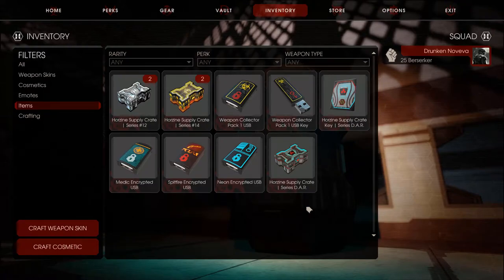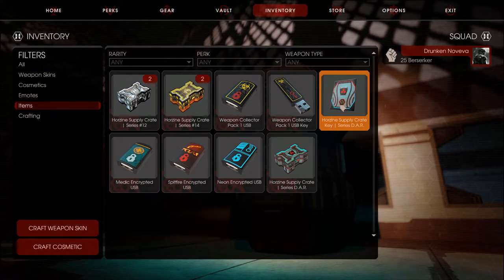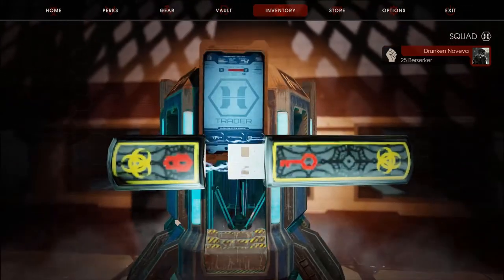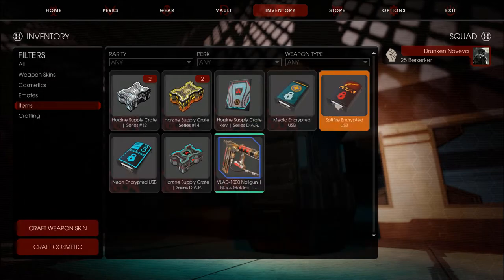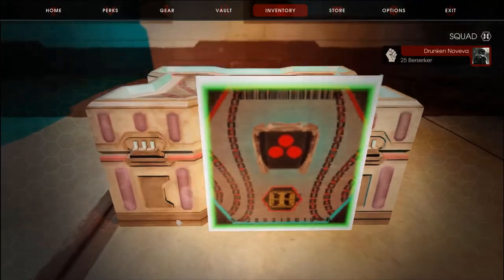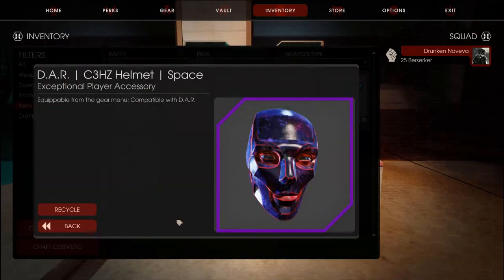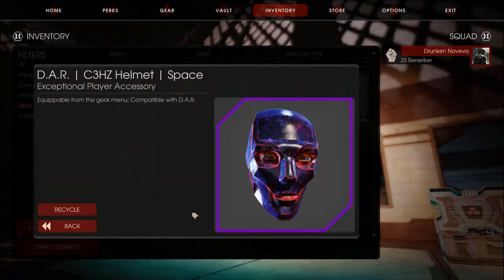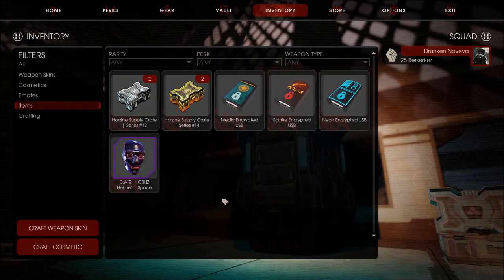Killing Floor 2 | Just unboxing one D.A.R crate and one USB...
GIMME BATTLESCARRED, COME ON, I DARE YOU!